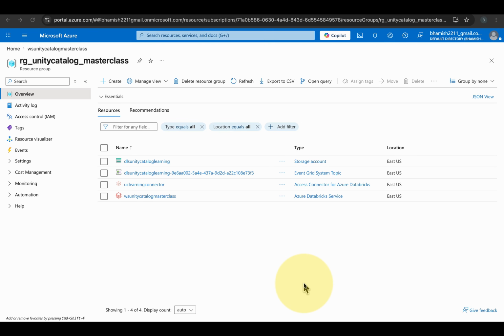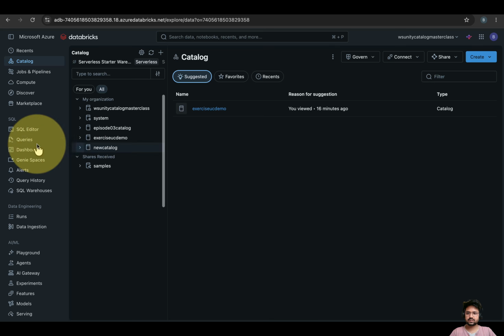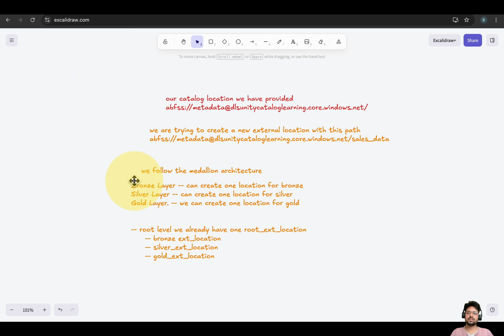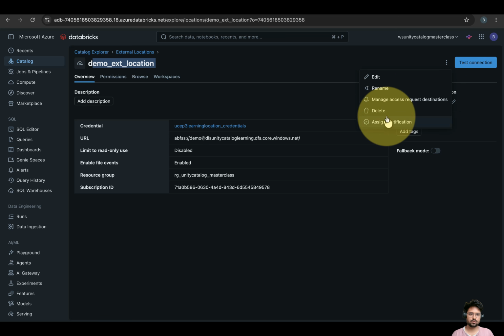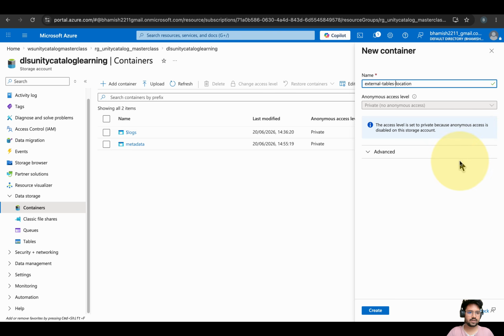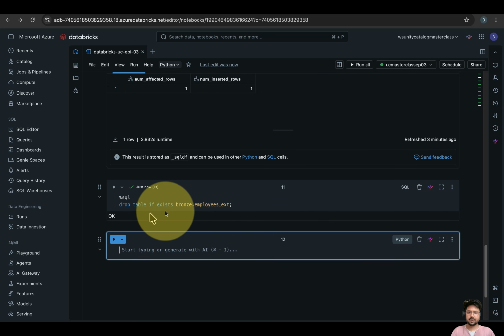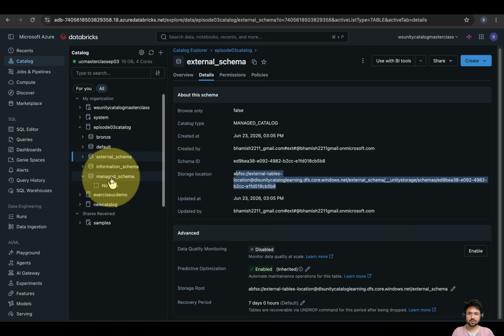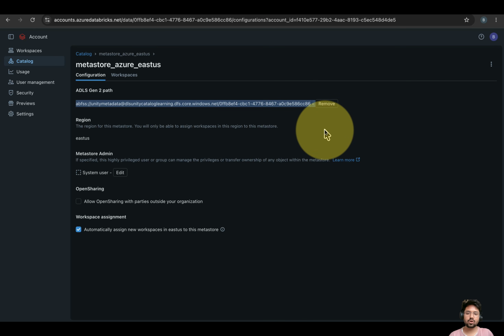Databricks Unity Catalog Masterclass | Episode 3 | Managed vs External Tables & Schemas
Topics Covered:

Managed Schema vs External Schema
Managed Table vs External Table
External Storage Locations
DROP TABLE Behaviour
UNDROP TABLE Demonstration
Overlapping External Location Issues